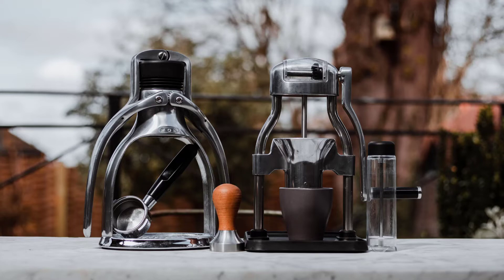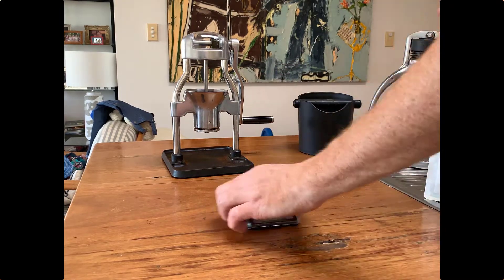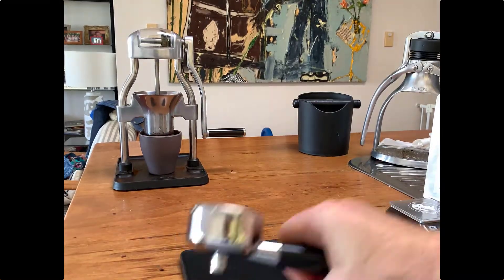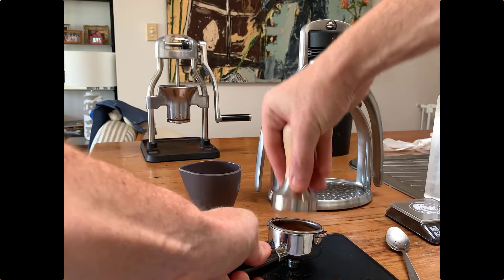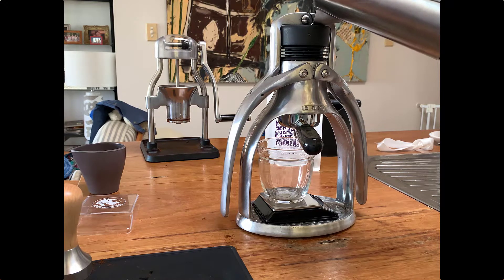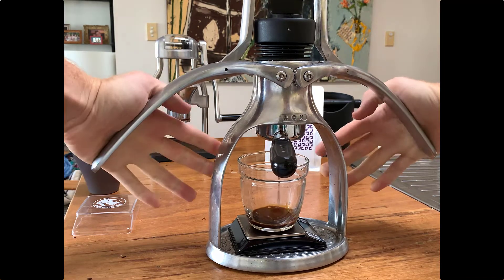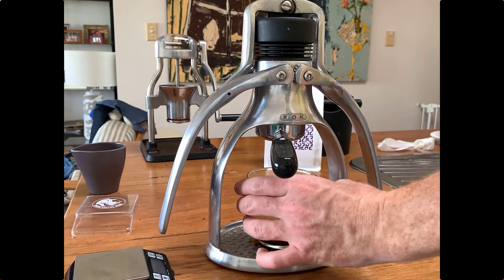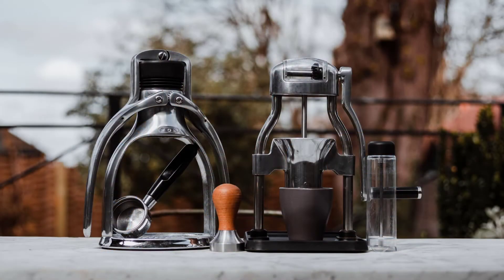Rok Espresso GC and Grinder part of my morning routine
Watch the end-to-end process of rok espresso grinder and gc.

I can recommend them if you are in Australia, great service and delivery.

for more information about the EspressoGC or Grinder.

Music
Music from Uppbeat (free for Creators!):